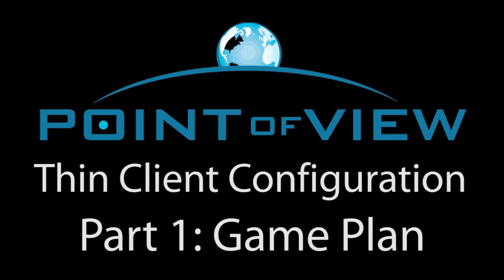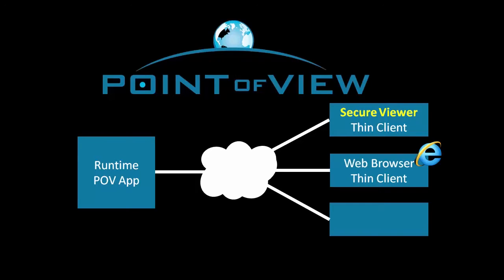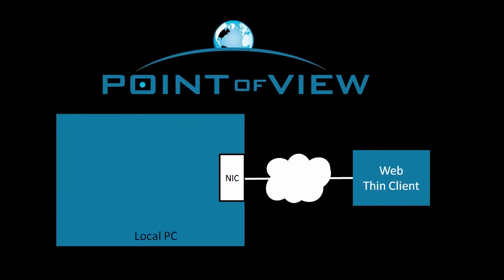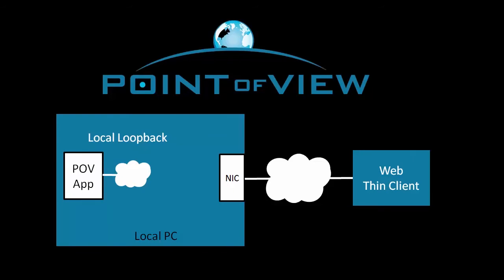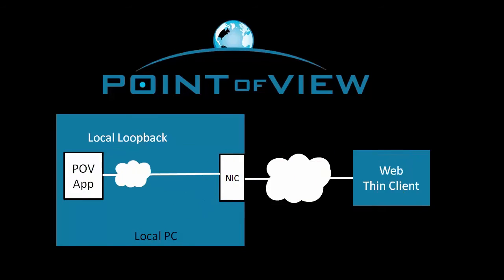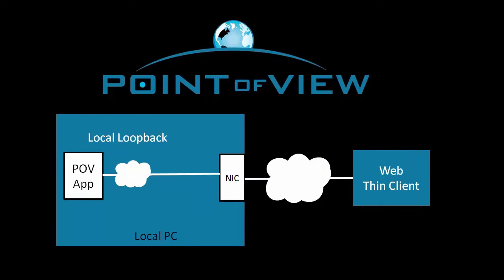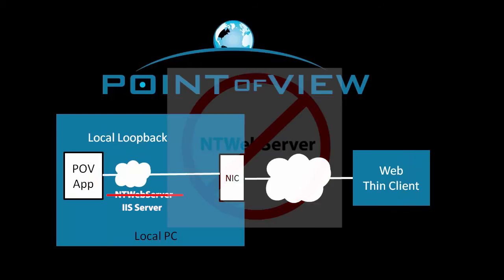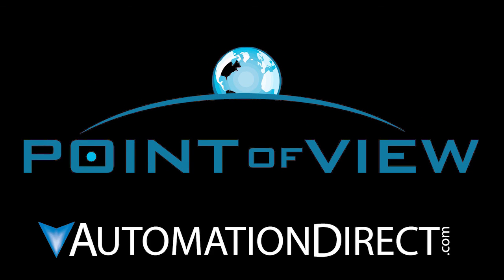Point of View Thin Client Configuration Part 1: Game Plan from AutomationDirect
(VID-POV-0005) - Learn how to setup your Point of View Web Thin Client in a few short videos.

In this Game Plan video we'll review how we are going to approach this to help ensure a hassle-free setup.